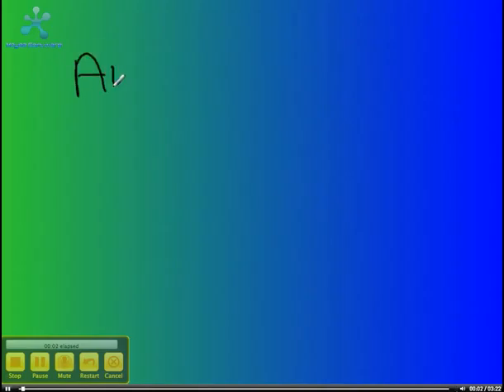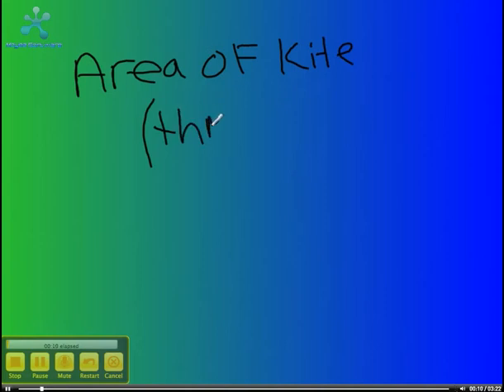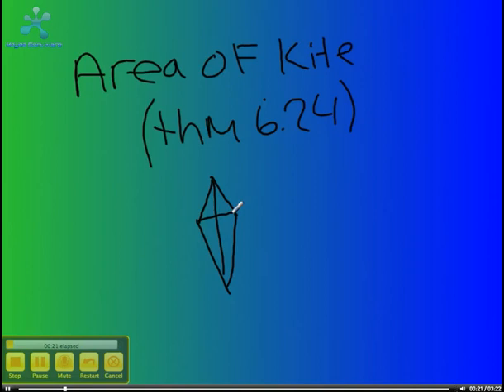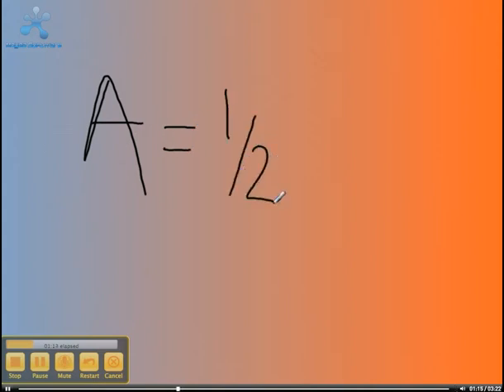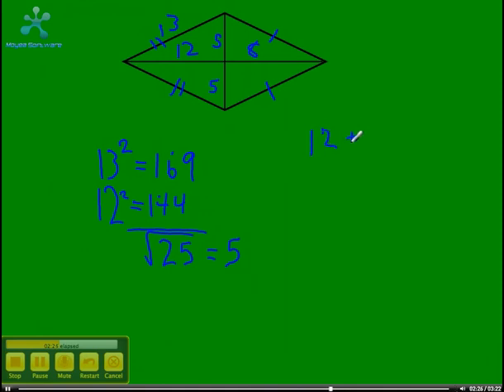Area of Kite 2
Another student video on how to find the area of a kite.  This one is a little more "aggressive".